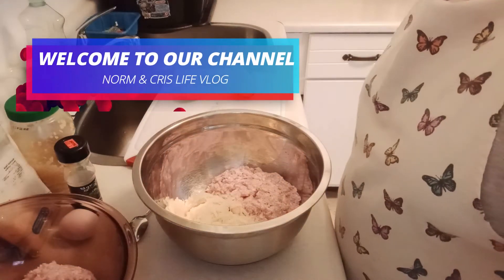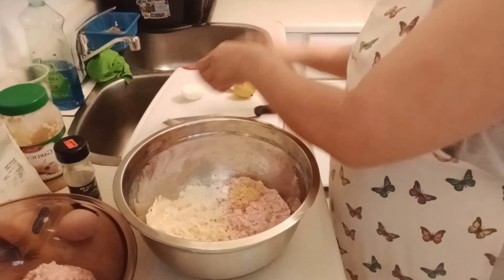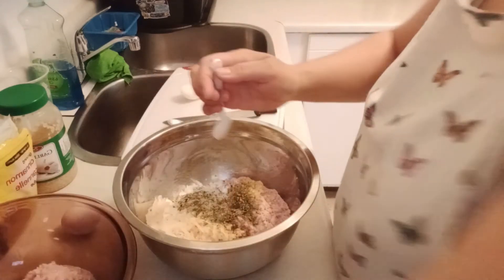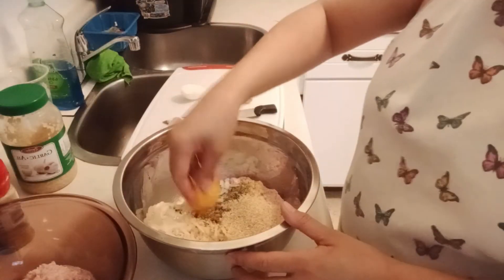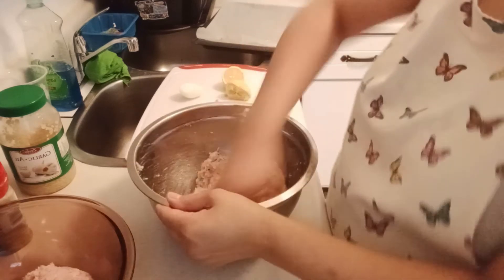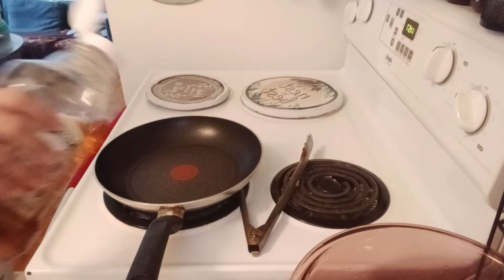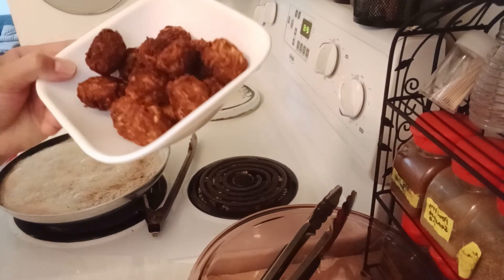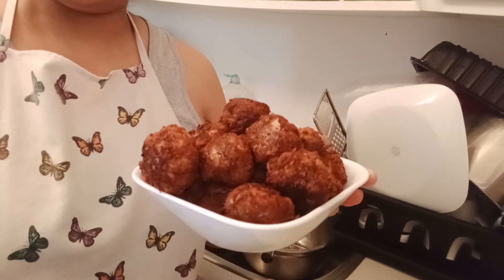Meatballs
Meatball recipe:
2 cups.  ground pork
1/2 cup. onion
1 tbsp. garlic
1 large egg
5tbbsp. bread crumbs
3pcs. potato large or medium
1/2 slicei lemon
1/2 tsp. garlic salt
1/2 tsp onion salt
1/4 tsp. black pepper
1/4 tsp salt
1 cup fresh parsely but the one i used this vedio just only 2 tsp. dry parsely  mixing together and form
a balls.

things to used
pan
oil
 guys try  to make this recipe simple but its  to tastey. please subscribe our youtube channel and click the bell to be updated  on the next vedio. and again please likes, comments, and share.God bless everyone.